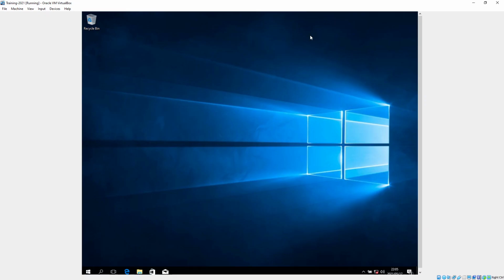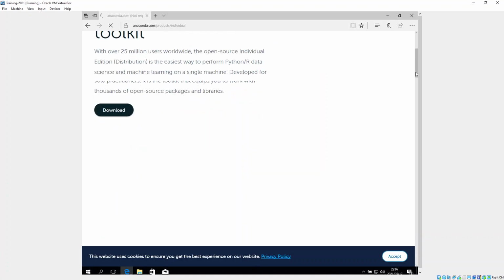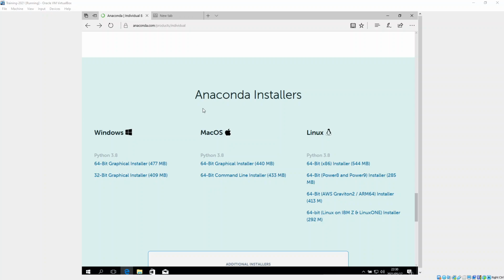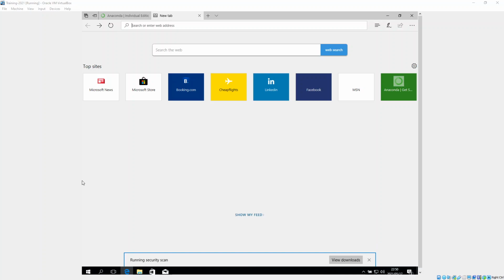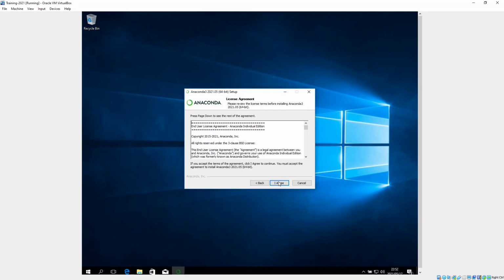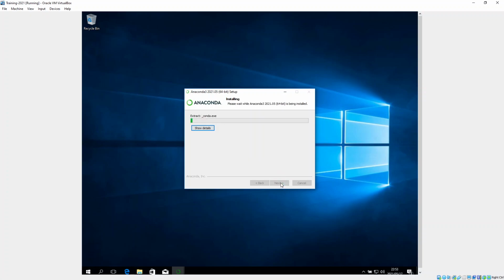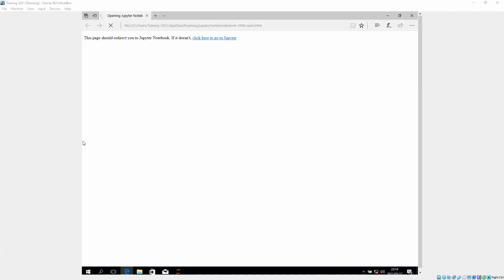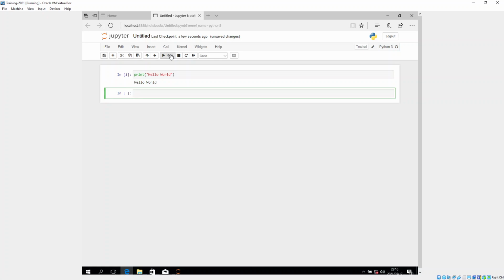INF1511 - 2021 - Install Anaconda 3.8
This is a video tutorial on how to install Anaconda 3.8 onto a Windows 10 64-bit computer, it shows the following:
1. Where to obtain a copy of the Anaconda application
2. How to download the latest copy
3. How to install Anaconda application
4. How to run your first piece of Python code, ( print("Hello World) )